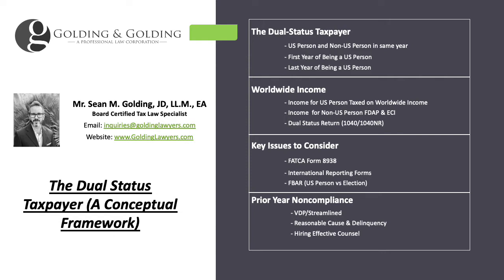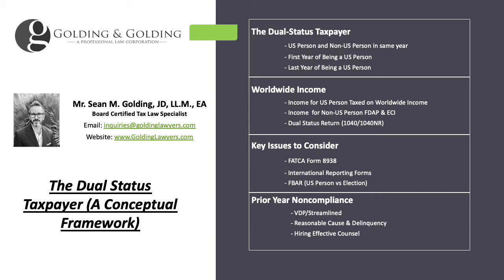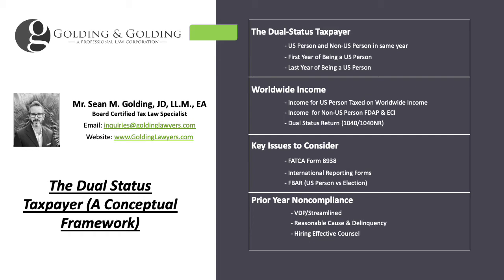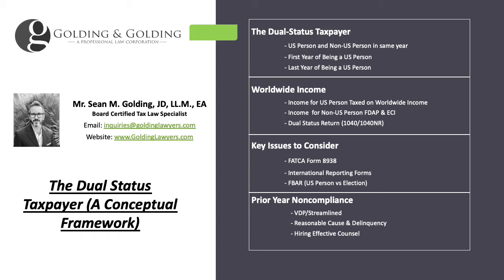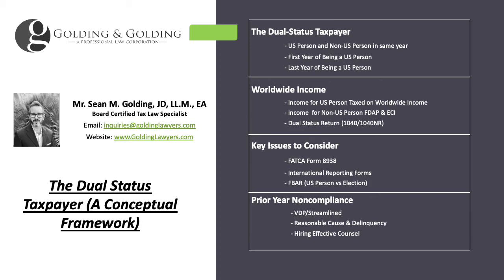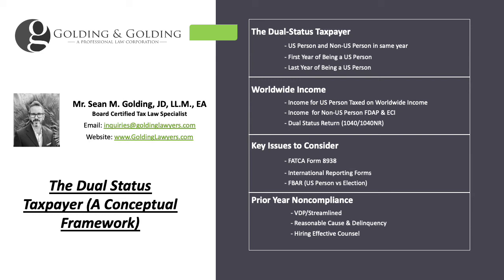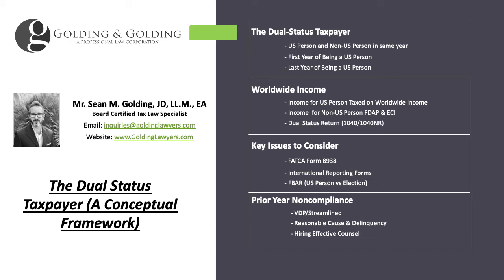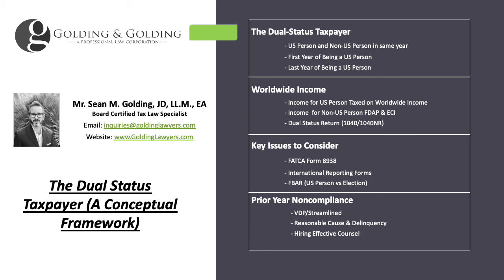First Year & Last Year Tax Status Explained (Tax Pitfalls to Avoid) - Golding & Golding Tax Lawyers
When a person is considered a dual-status alien for tax purposes, that means that they were both a non-resident and resident for US tax purposes — in the same tax year. The most common situation in which this is applicable is when a non-resident becomes a United States Resident for the first — and acquired resident status as either a Lawful Permanent Resident (LPR) or meets the Substantial Presence Test in that year. The tax implications can be relatively complex, so it is important to have a general understanding of the tax implications of being a dual-status alien.